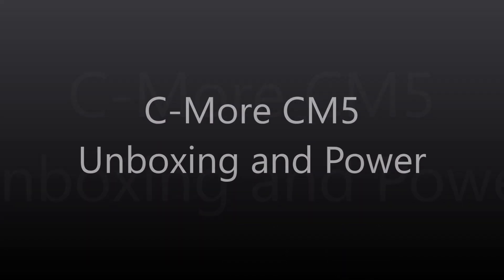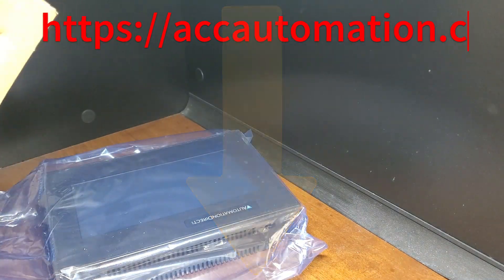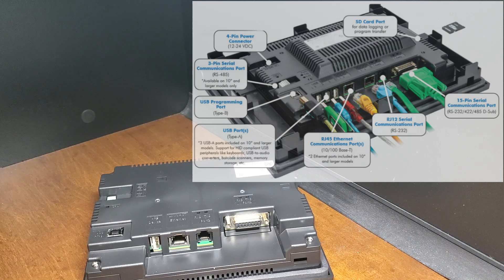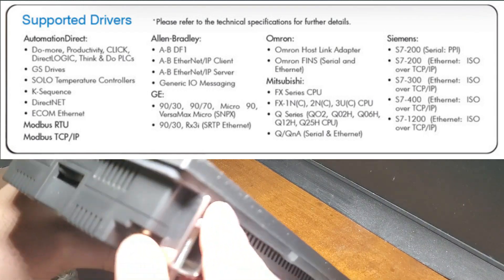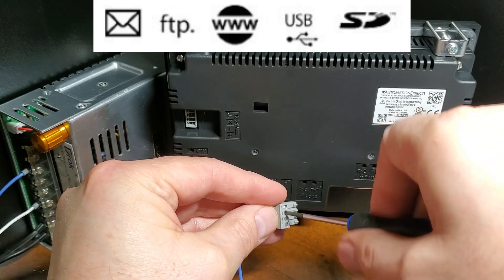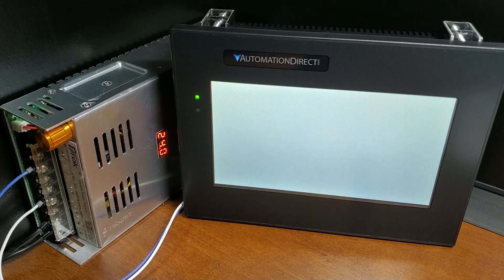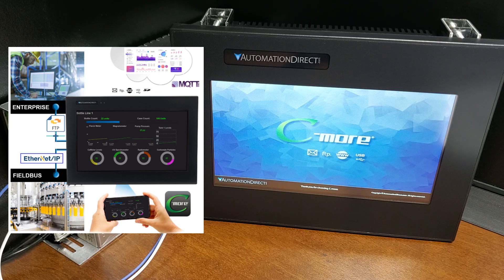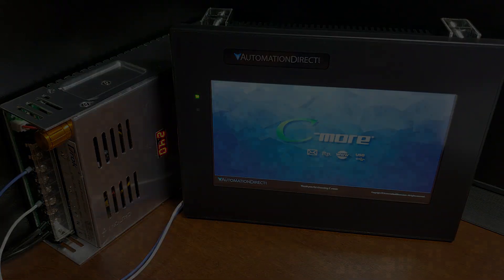C-More CM5 Unboxing and Power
The CM5 industrial HMI from the C-more series is a competent and versatile human-machine interface packed with several advanced features and functionalities not typically found in an operator panel. This latest addition to the C-more series has been specifically designed to cater to the requirements of industrial automation applications, providing a dependable and user-friendly interface for monitoring and controlling industrial processes. Let’s get started.

00:00 Latest C-More CM5 HMI Game Changer
00:46 Unboxing the C-More CM5 HMI
02:14 Powering the C-More CM5-T7W

C-More CM5 Quick Features:
4″, 7″, 10″, 12″, 15″, and 22″ widescreen options
16.7M colors and LED backlights
800MHz or 1.6GHz Quad Core CPU
43MB project memory
12 to 24 VDC powered
Built-in real-time clock with 30-day backup (no battery required)
NEMA 4/4X (indoor use only), IP65
FREE HMI programming software with powerful design tools and a project simulator
CM5 series HMIs support any EA9 series project (created with V6.73 or later) for an easy panel upgrade

Support Links:
C-More CM5 Frequently Asked Questions (FAQ)

Helping you with your automation control tasks...